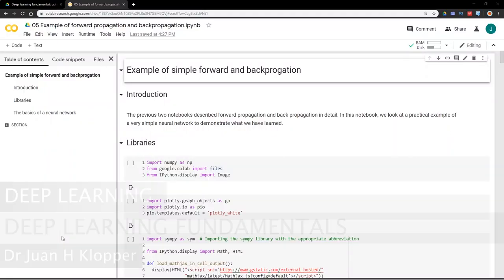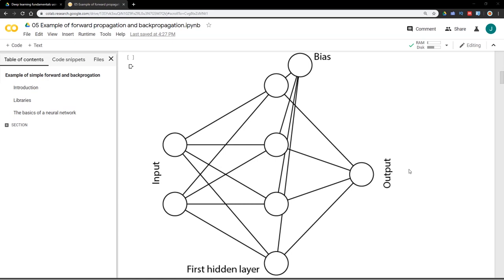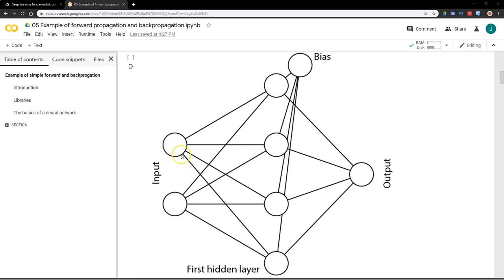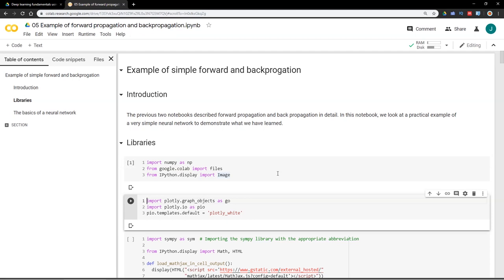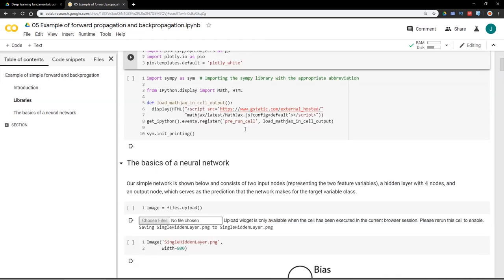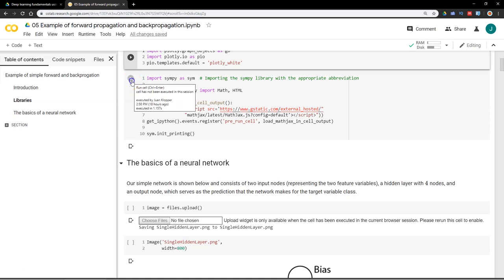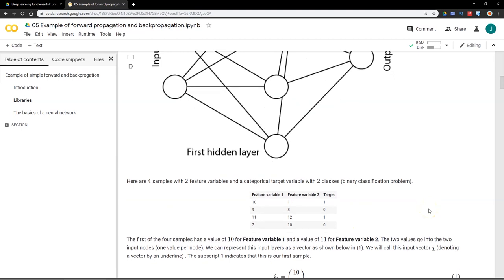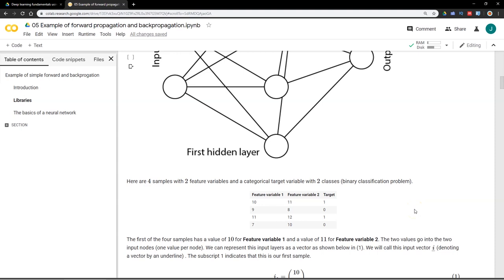Deep learning tutorial - The fundamentals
Deep learning tutorial.  Ever wonder how a neural network really works?  In this Google Colab notebook, using python, I take a look at the fundamentals of a neural network.  I design a very simple network and use a small dataset to show you how the data propagates through the network.  Along the way I show you the principles of matrix and vector multilication, vector addition, activation functions, and backpropagation through gradient descent.

Although these mathematical concepts are not an absolute requirement to use deep learning, since the TensorFlow 2.0 code will do all the work for you.  Tt is nonetheless worth your while to at least understand the process as you start your journey into deep learning.